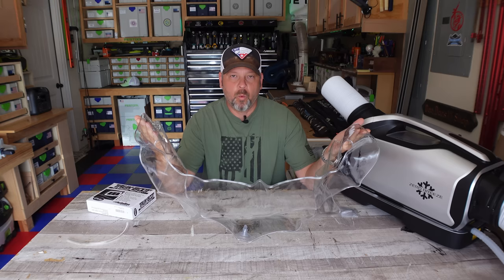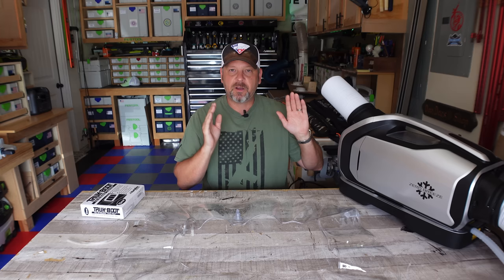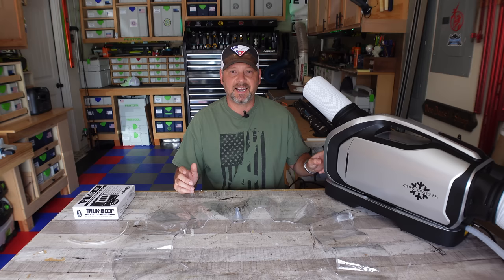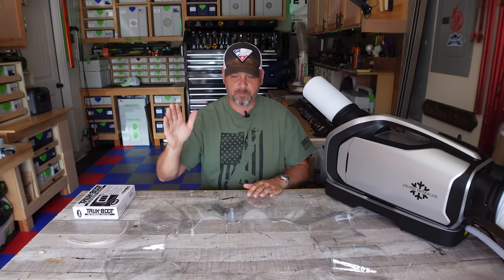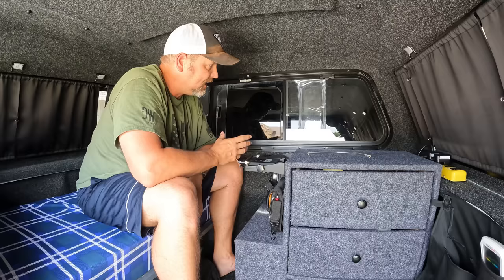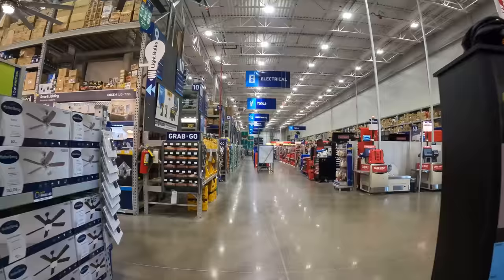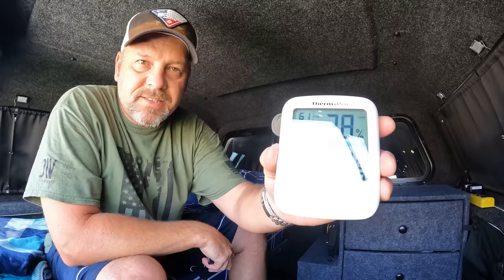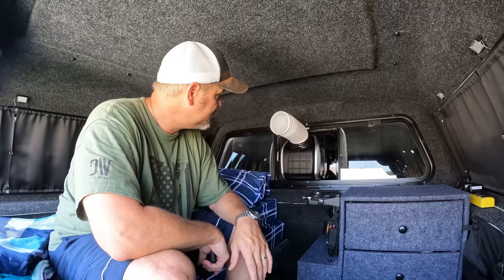TRUCK CAMPER A/C | Performance Mods w/ a "Window Donut"!!! | Zero Breeze Mark 2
Folks, I decided after last weeks trip that putting the Zero Breeze inside my truck cabin and venting the cold air exhaust through the pass through window into the camper was not very efficient, and honestly, did not cool off the camper as much as I thought it would.  On my first test I did at home I put the the unit through the pass through window and ran it that way, and I got better results, so I took that idea and added more insulation/sealing between the two pains of glass of my camper and truck.  I feel this setup will provide me the best possible outcome for cold air.  As it sits now, I am not able to run the 4" intake hose inside my camper, which I think would be best, but unfortunately I do not have a way to route that 4" duct.  If any of you fine folks have any questions please shoot me a comment and i'll respond.

I love OLIGHT lights and personally carry one of their EDC lights almost daily, so i'm happy to be able to provide my awesome subscribers a discount! Just use the link and code below to get your 10%off!!

10%off code: BWO10

Thanks!